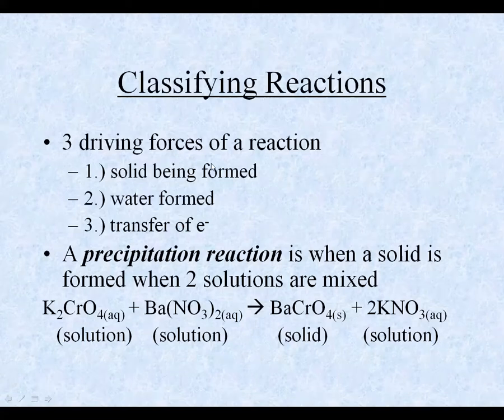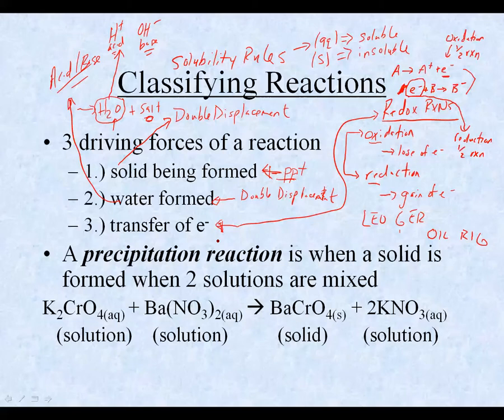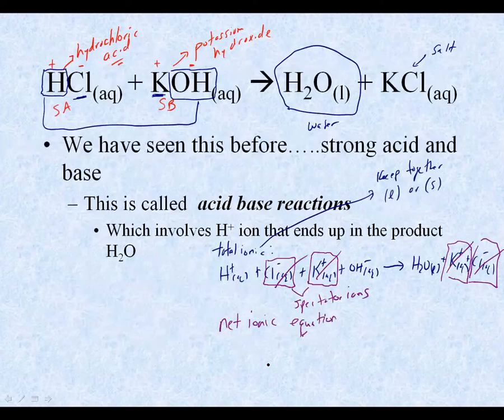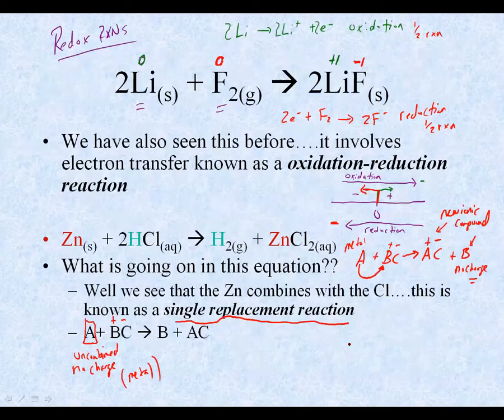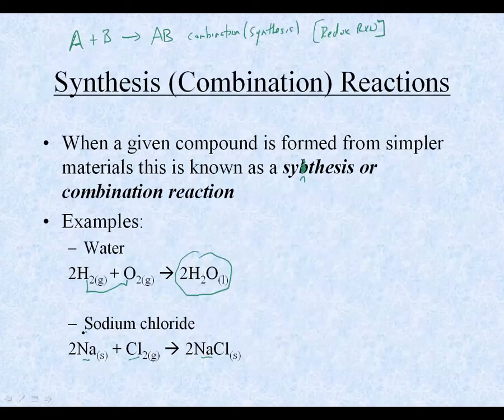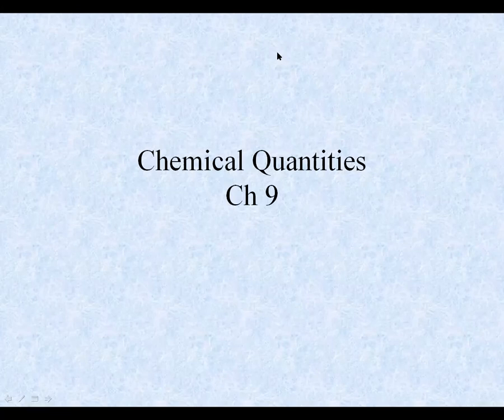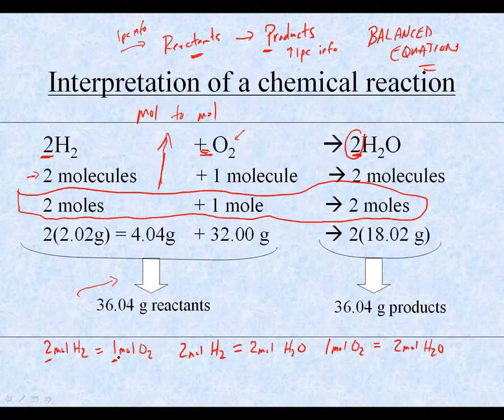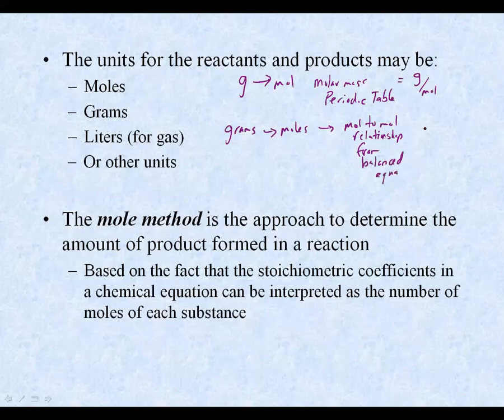Chem 3 Lecture 3/30/20 (Ch 7 and Ch 9)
We lectured on Ch 7 (types of reactions) and started Ch 9 (stoichiometry)